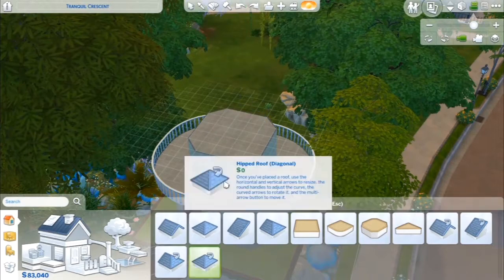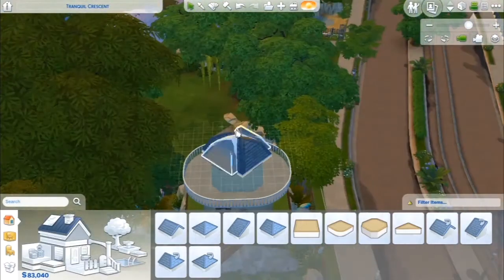The Mushroom House Part 1 // Sims 4 Speed Build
Finally, after so long, I've finally done voice over for this build. It is my pride and joy, so please take good care of it XD. (This is also the last of the builds i had done 10-11ish months ago).